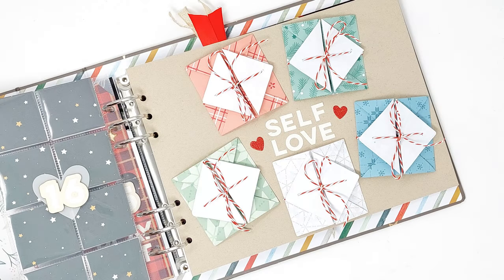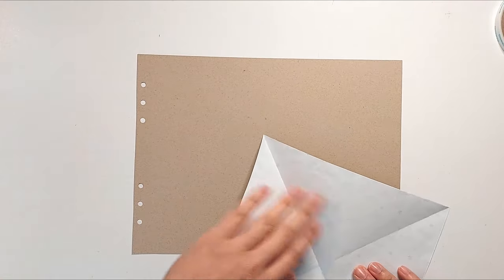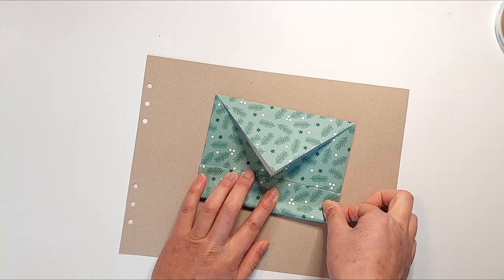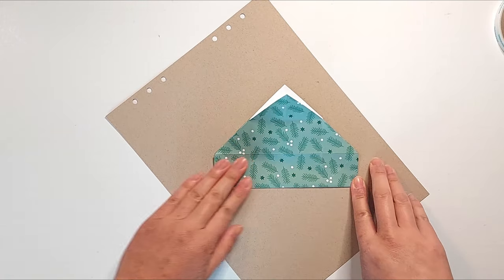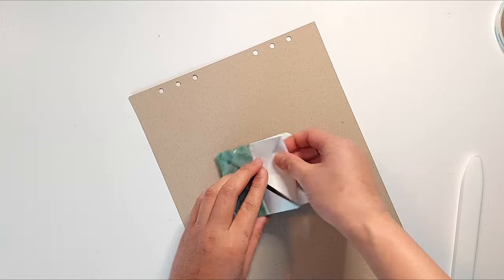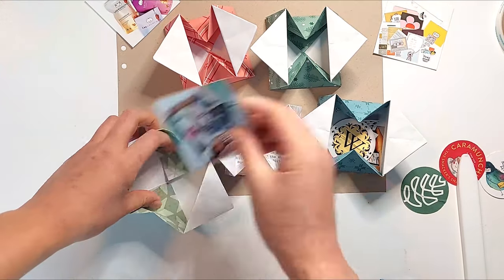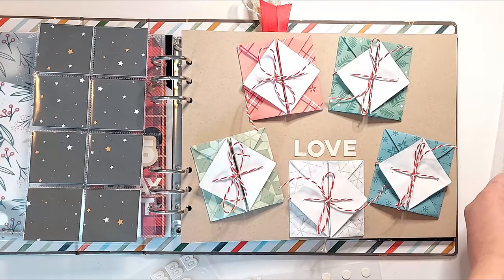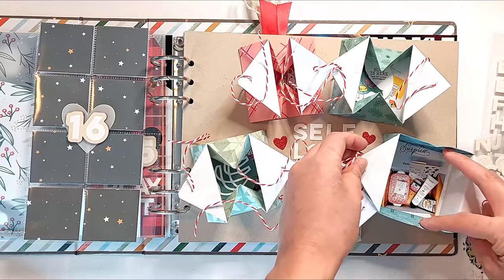12 Days of Interactive December Dailies 2021 - Day 8: Origami Envelope Boxes [10x8 Album]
Welcome to Day 8 of my 12 Days of Interactive December Dailies video series! Today I'm documenting Story 16 in my December Daily album, which is the happy mail that I bought for myself as part of my yearly holiday self love!

Make sure to check out my Instagram page for more December Daily inspiration!

Products used from Ali Edwards' December Daily 2021 Collection:
- 10x8 Quote Album
- In A Creative Bubble Stitched Holiday Notebook (Digital Papers)
- White Glitter Alpha Cardstock Stickers
- Red Glitter Heart Cardstock Stickers
- 3x8 Star Album Digital Patterned Paper
- Plastic Hearts
- Painted Wood Veneer Numbers

Other supplies used/mentioned:
- White printer paper
- Kraft cardstock (Neenah Desert Storm 65lb Cardstock)
- Tombow Mono Permanent Adhesive Tape Runner
- 2" circle punch (EK Success)
- Awl
- Red twine
- 3/8" Scor Tape